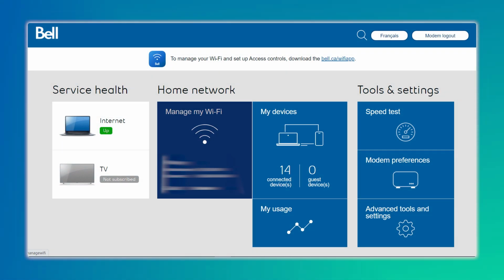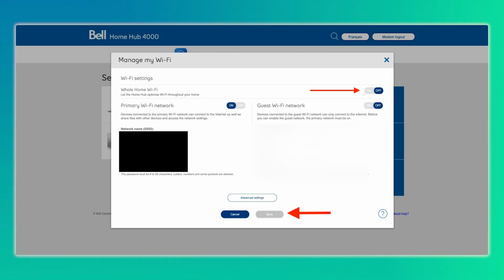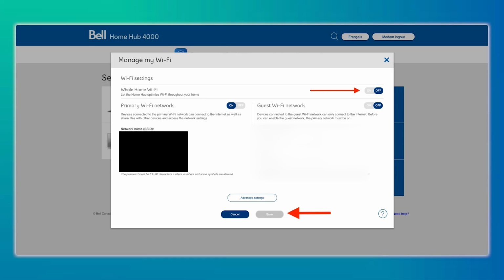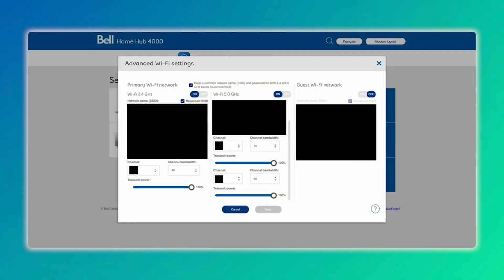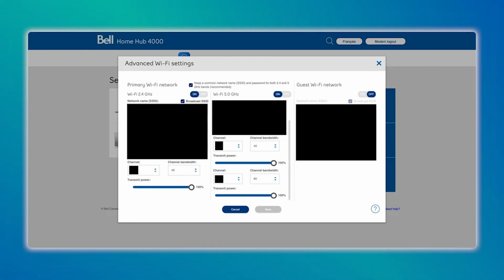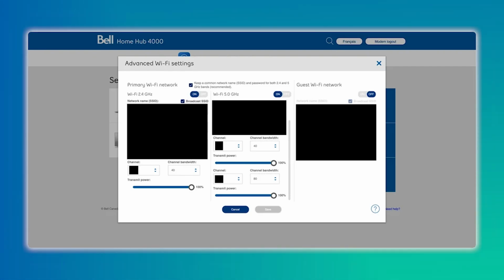How To Split 2.4GHz & 5GHz On Bell Home Hub (2026 Guide)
Want to separate the 2.4GHz and 5GHz Wi-Fi networks on your Bell Home Hub? In this step-by-step tutorial, we show you exactly how to split 2.4GHz and 5GHz bands on a Bell Home Hub in 2026. Learn how to access your router settings, disable band steering if available, create separate Wi-Fi network names (SSIDs), and connect devices to the correct frequency band.